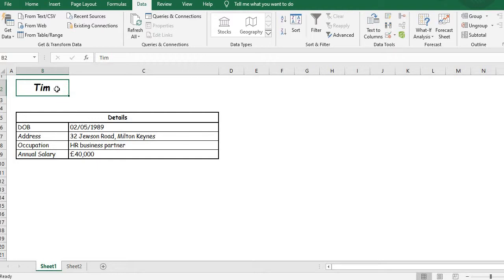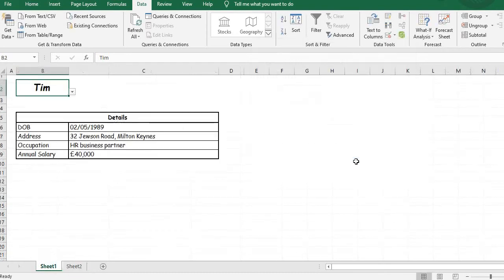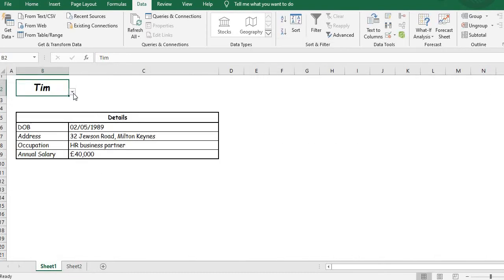Data Validation in Excel (drop down list)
This video looks at the drop down list data validation within Excel. Simply go to Data within the Ribbon and select data validation, and then highlight the list which you want to appear. This is great for making dynamic summary tabs.